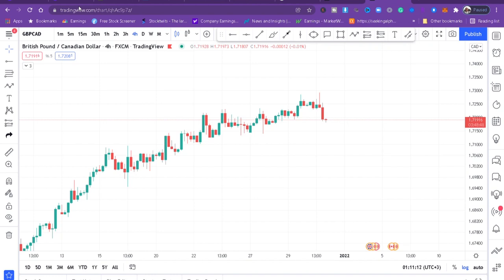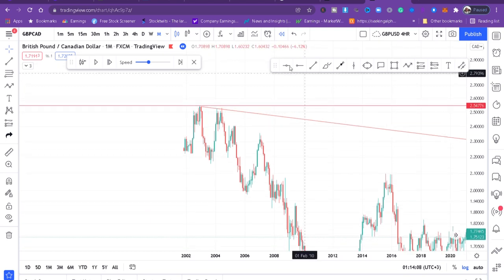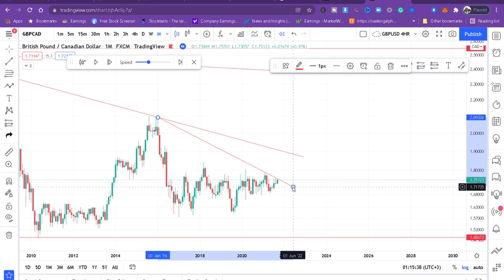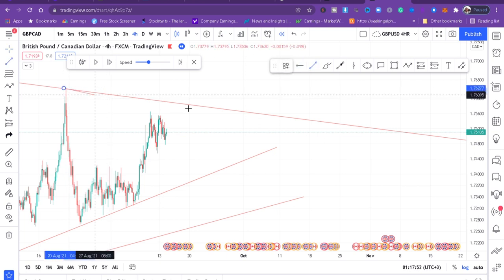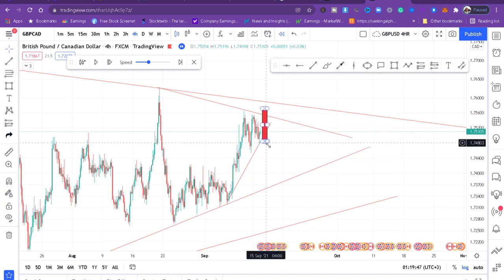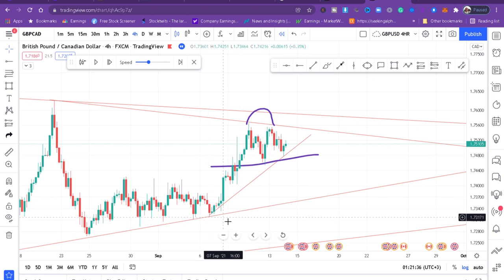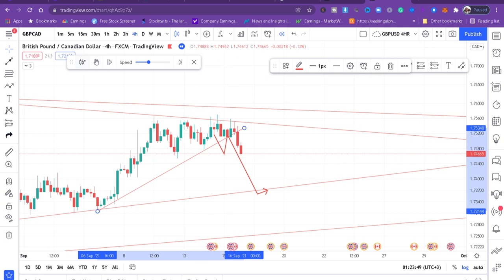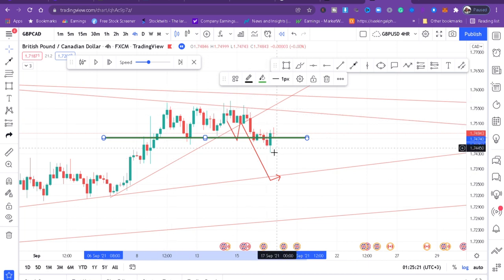MASTER THE Trendline Trading STRATEGY 2022.